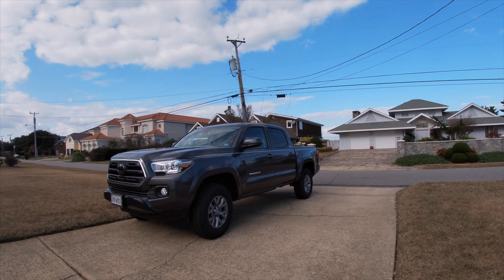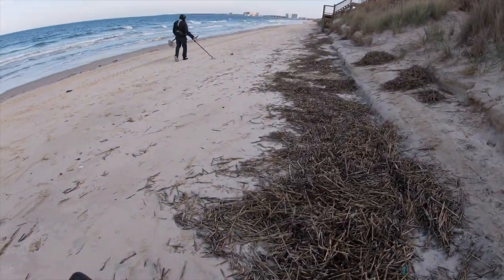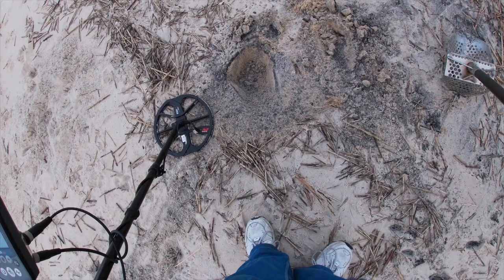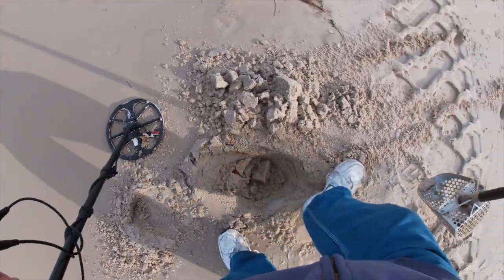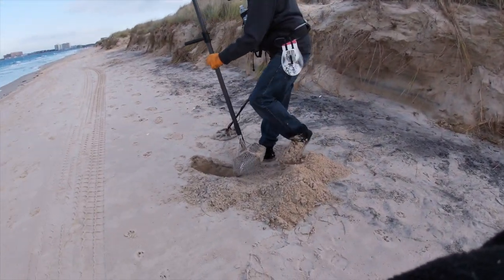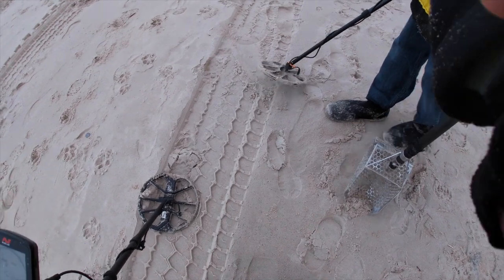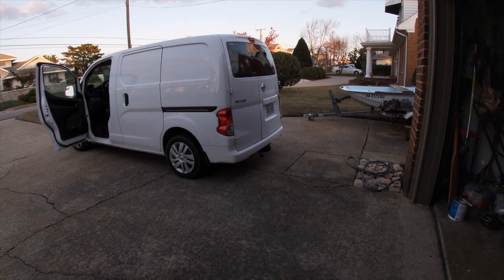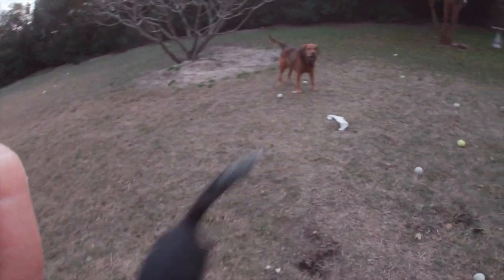Nox 800 said stop here: solid 34 - mumbles lives Bay Nov 20th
beaver did not miss much, but this 34 did elude hid spin.  mumblesman strikes big silver ticket.

i think the mushroom jellyfish is called "A Cannon Ball"

stand by

Stavrscoop
go pro hero session camera